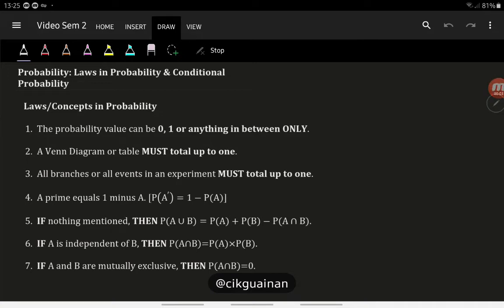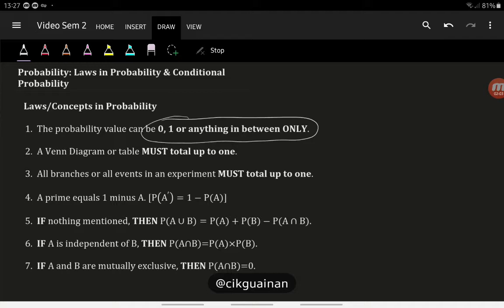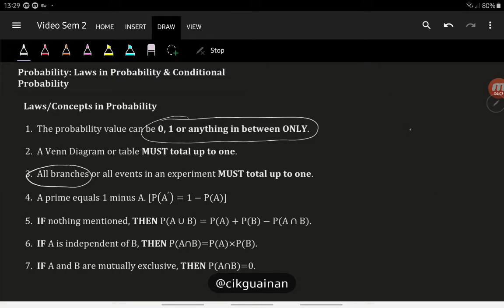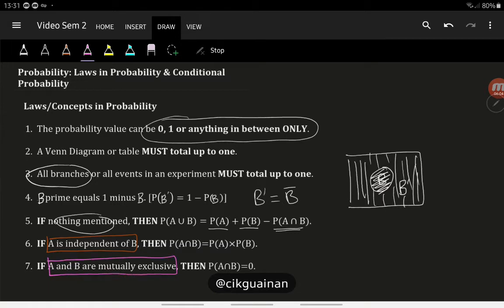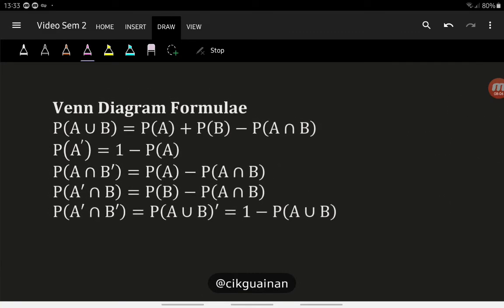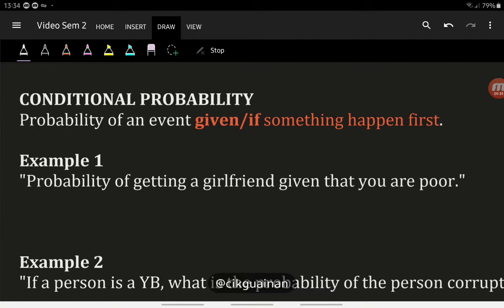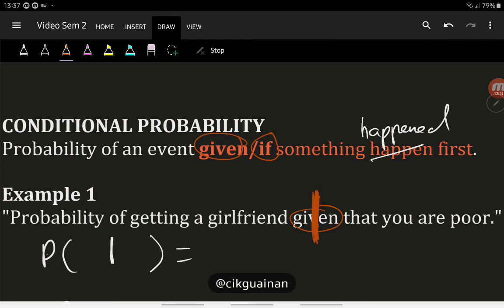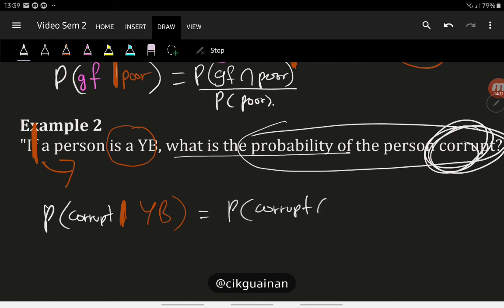Probability: Laws in Probability & Conditional Probability